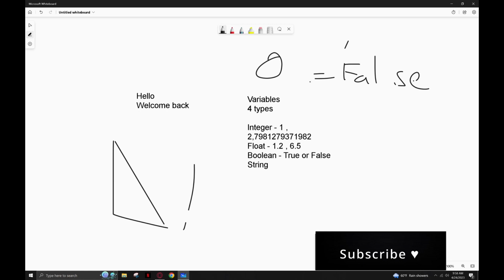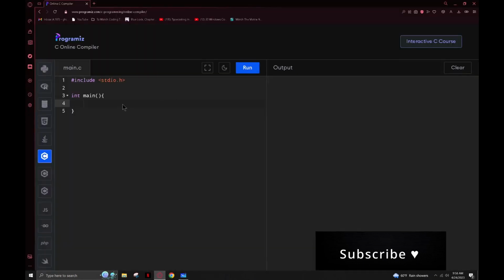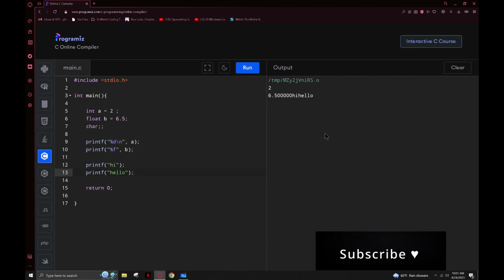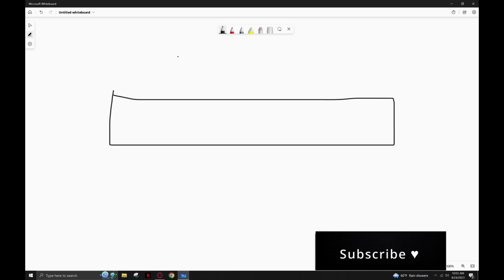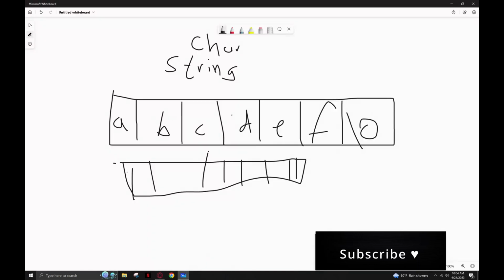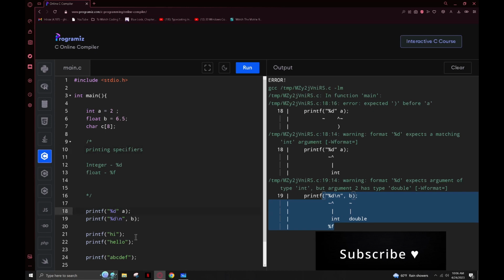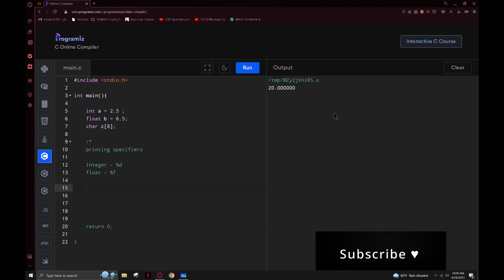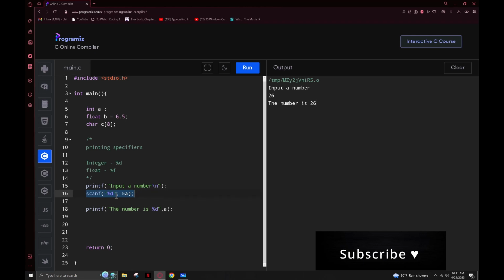C tutorial for class 10 course (2)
This is the second video of C tutorial for class 10 SEE course, more will be coming soon.